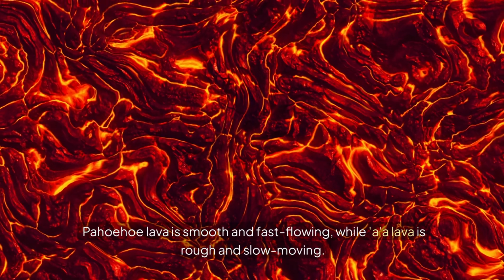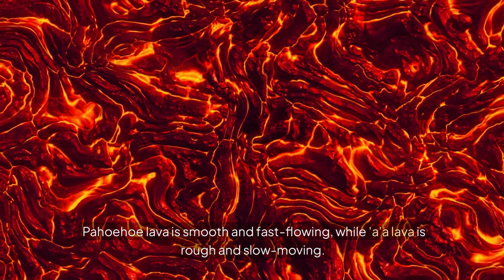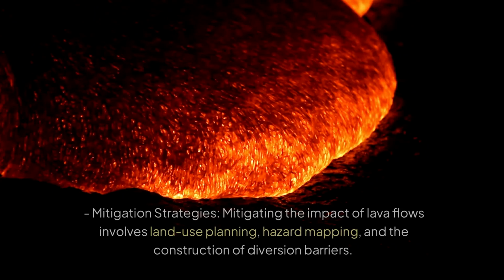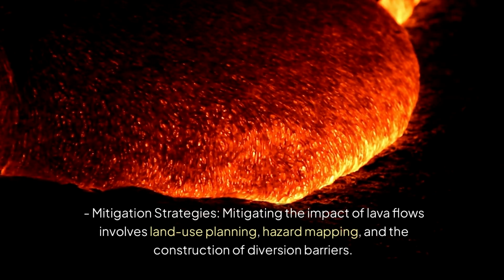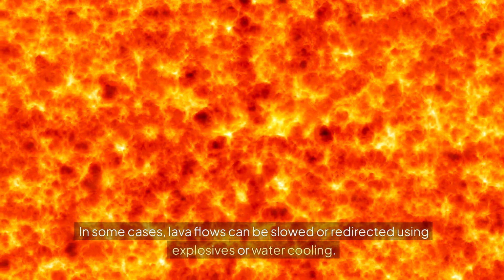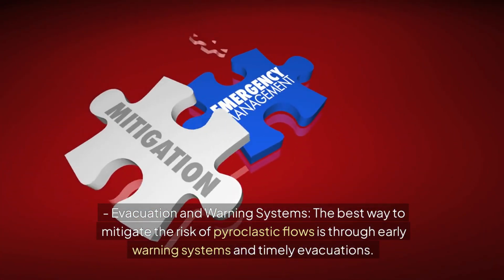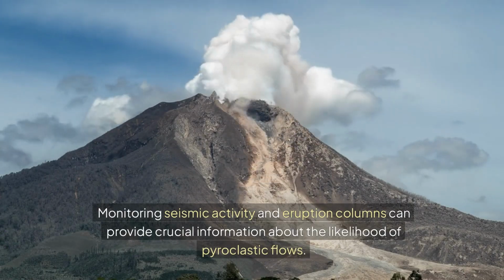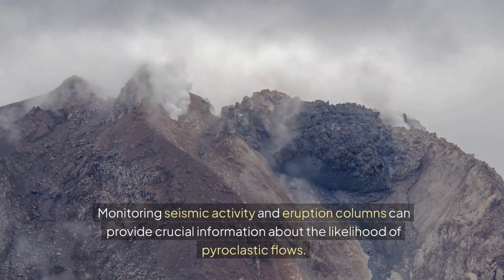Unleashing Nature's Fury: How Volcanoes Mold Our Planet and Impact Us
Support us: (Legion Gaming XL Cloth Mouse Pad, Anti-Fray, Non-Slip, Water-Repellent, GXH0W29068, Black)

Description:
"Unleashing Nature's Fury: How Volcanoes Mold Our Planet and Impact Us" delves into the powerful and often dramatic role volcanoes play in shaping our world. This compelling exploration reveals how volcanic eruptions not only create and transform landscapes but also significantly influence ecosystems and human societies. From the formation of majestic mountains to the creation of fertile soil, volcanoes are fundamental in shaping Earth's geography.

The documentary investigates how volcanic activity impacts local and global climates, as massive eruptions can alter weather patterns and even contribute to volcanic winters. It also examines the devastating effects of volcanic hazards such as lava flows, pyroclastic flows, and ashfall, detailing how these phenomena can reshape communities and influence disaster preparedness and response.

Featuring expert interviews, stunning visuals of eruptions, and case studies of historical and recent volcanic events, this film illustrates the dual nature of volcanoes as both destructive forces and vital agents of renewal. By understanding these natural wonders, we gain insight into their profound effects on our planet and the ways they impact our lives, both directly and indirectly.